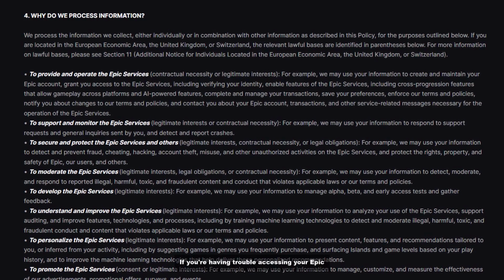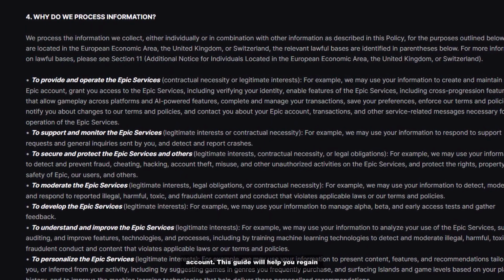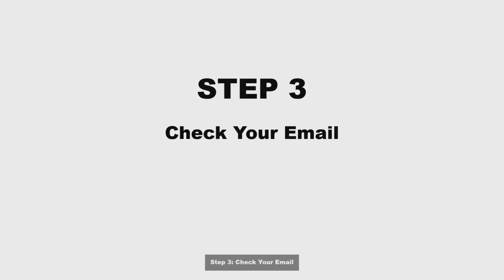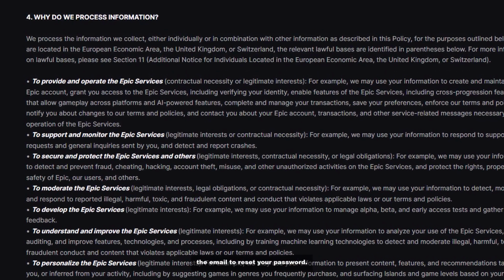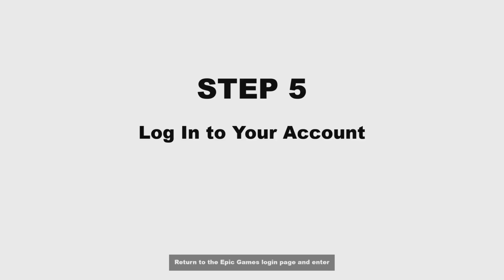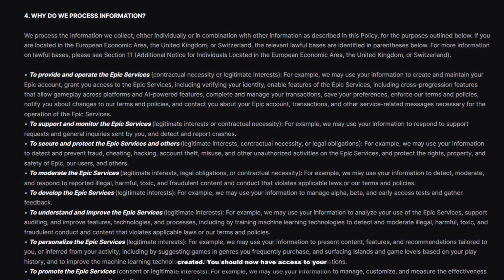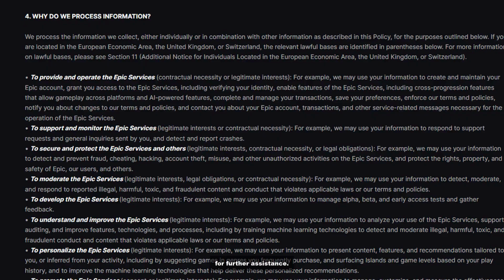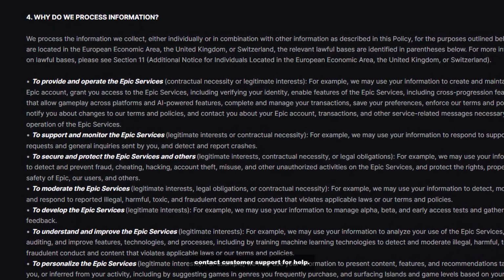How To Recover Access To Your Epic Games Account Without Verification Codes 2026 (FULL TUTORIAL)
In this video, we will show you how to recover access to your Epic Games account without verification codes in 2026. If you're struggling with account recovery and can't receive verification codes, this full tutorial is just what you need.